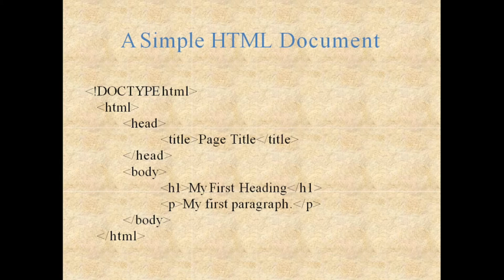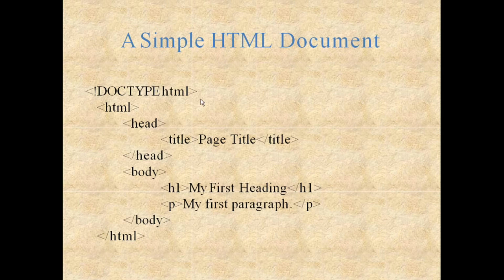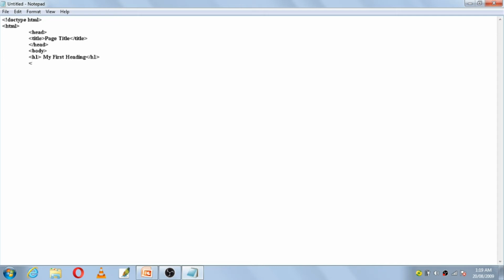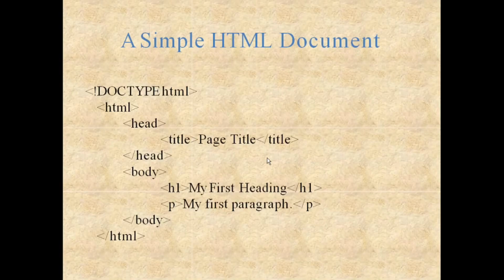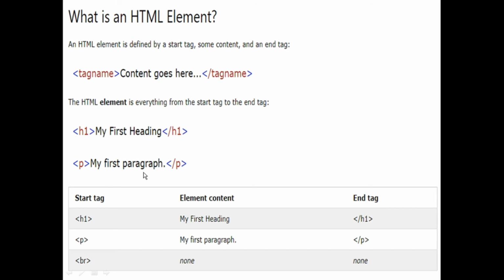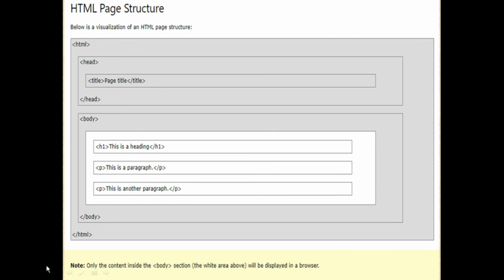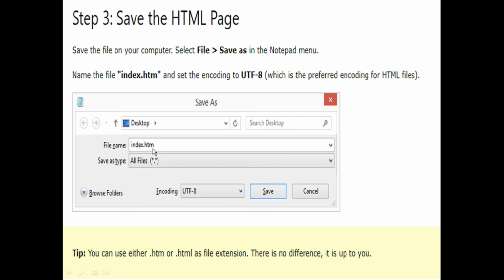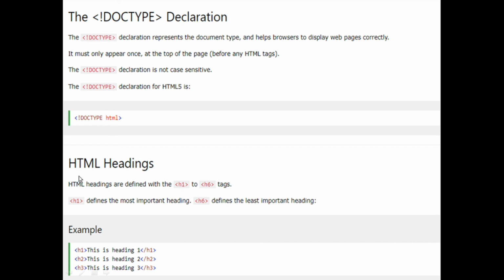WEB TECHNOLOGY & ITS APPLICATIONS 4:- A SIMPLE HTML DOCUMENT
INTRODUCTION TO HTML:- A SIMPLE HTML DOCUMENT